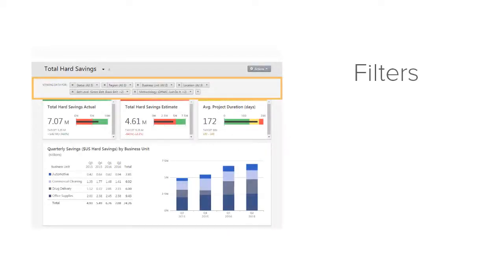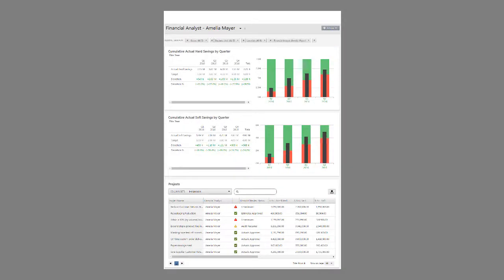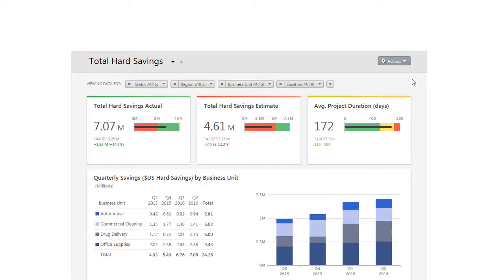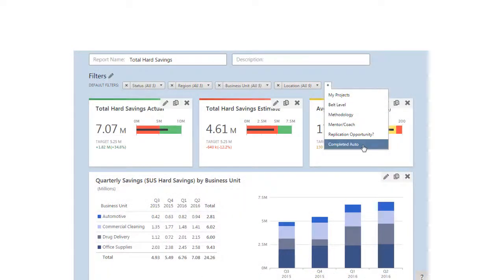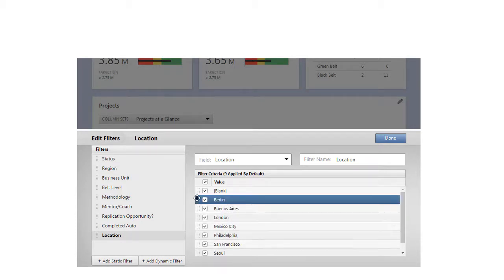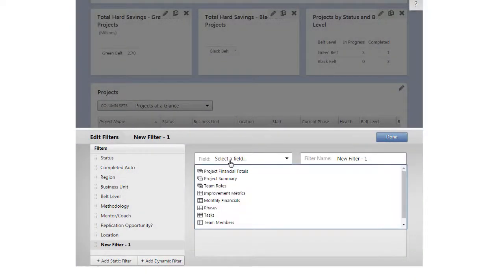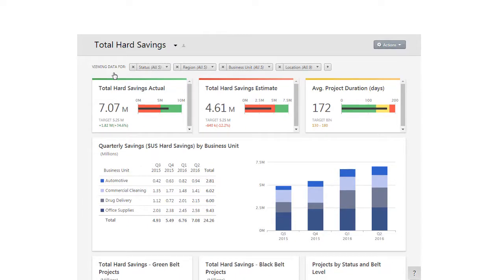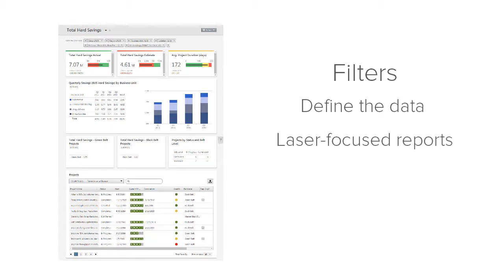Creating Filters in Minitab Engage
Learn how to create filters to determine the projects that are used in your reports based on the criteria you specify.